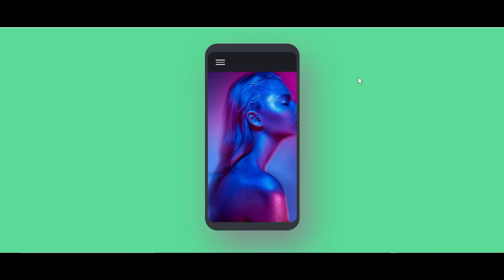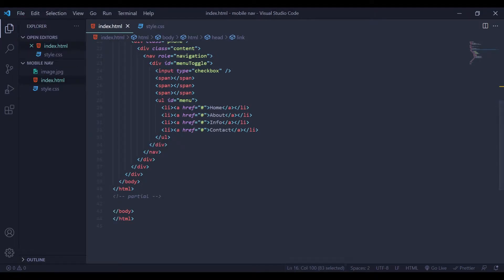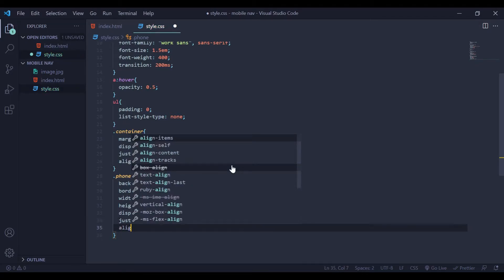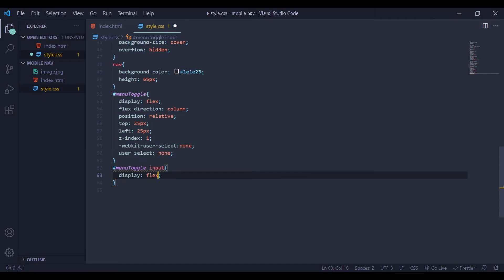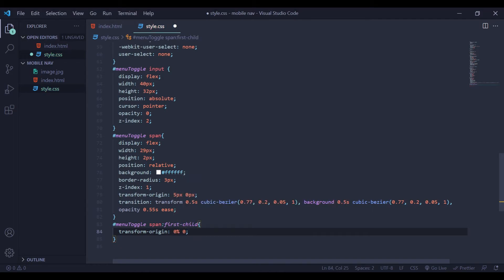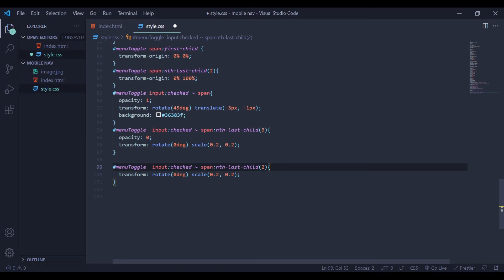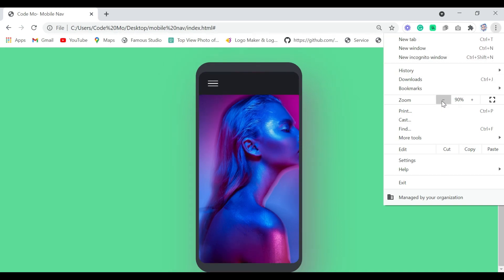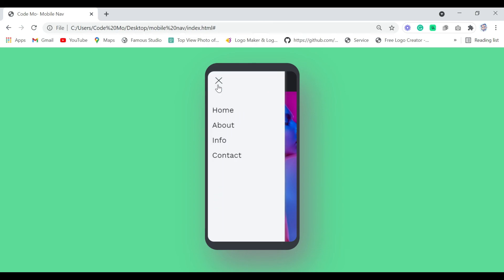How To Create The Side Navigation Bar Using HTML And CSS Vertical Navigation Bar | HTML Tutorials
Learn how to create the side navigation bar using HTML and CSS vertical navigation bar.